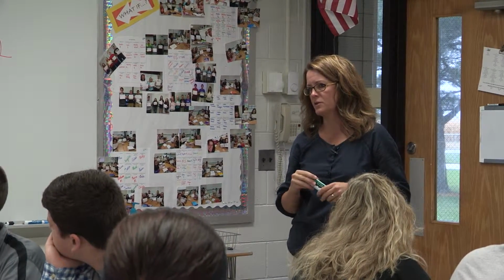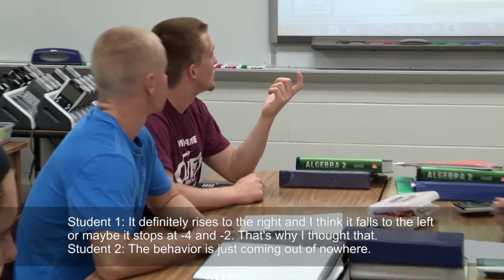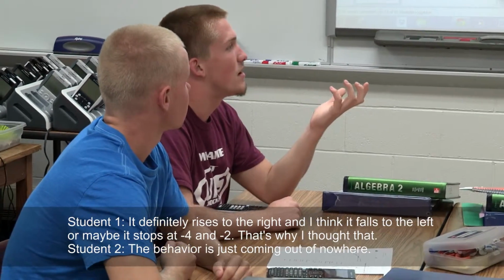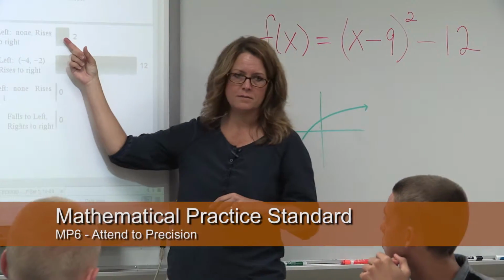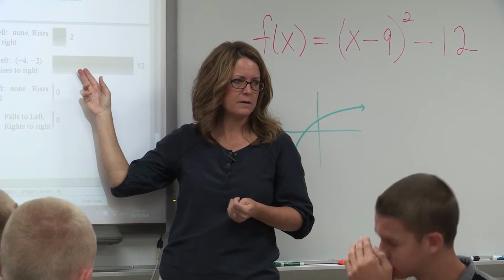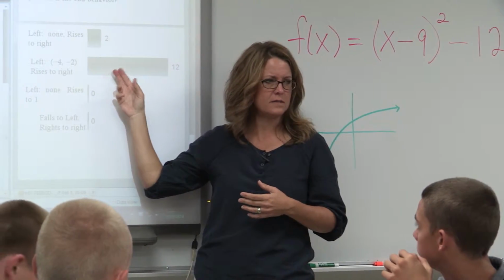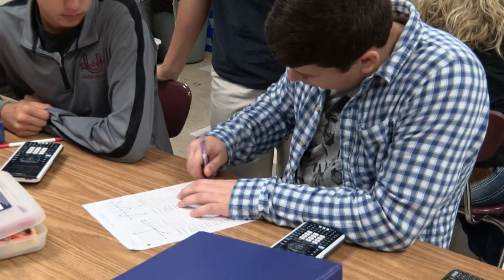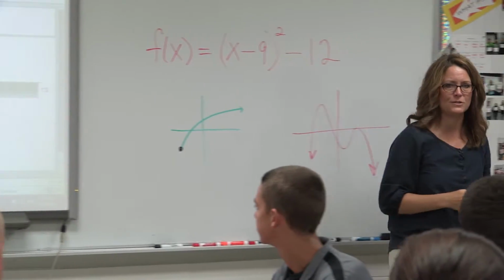Compare and Contrast Key Features of Functions - Kara Leaman, Unity High School